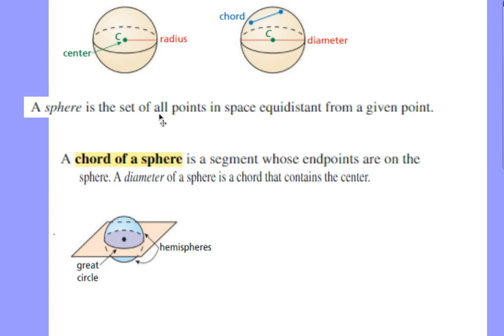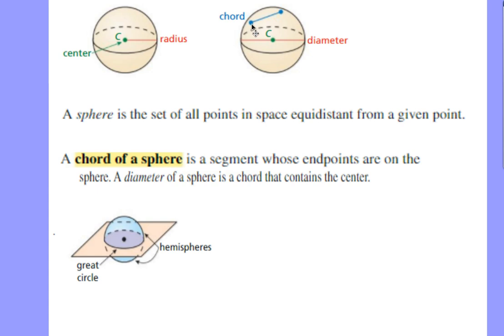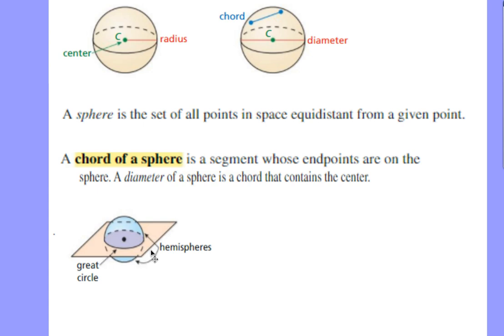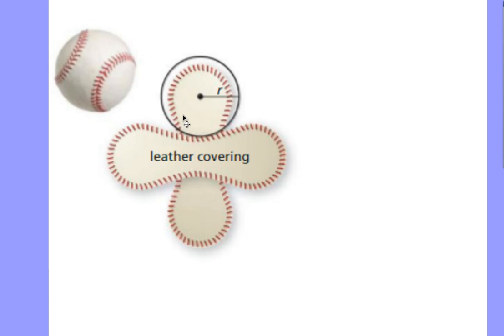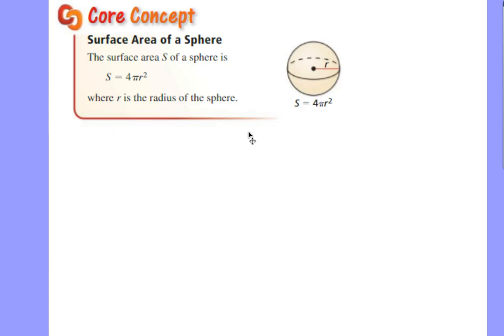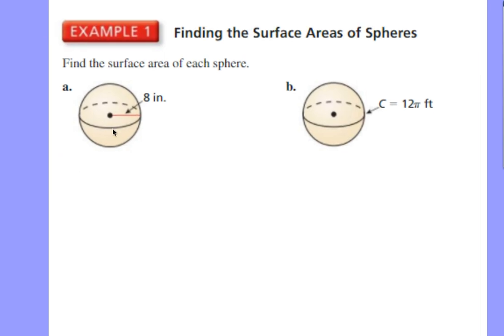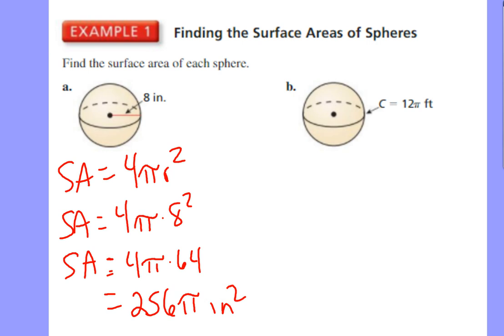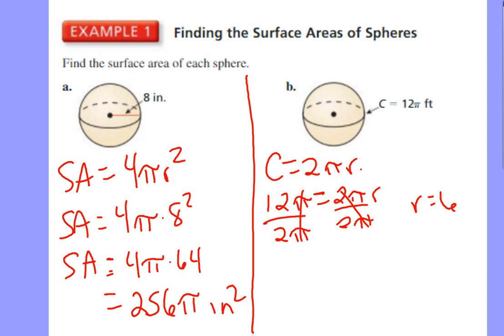Surface Area of a Sphere 11 8